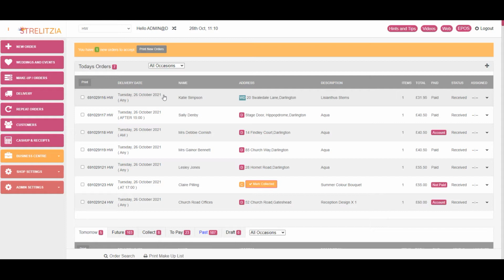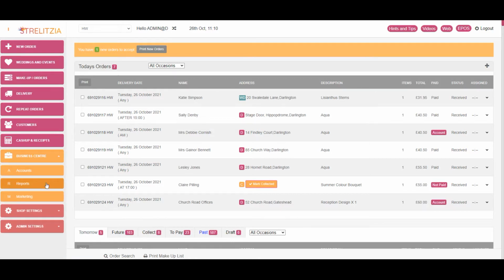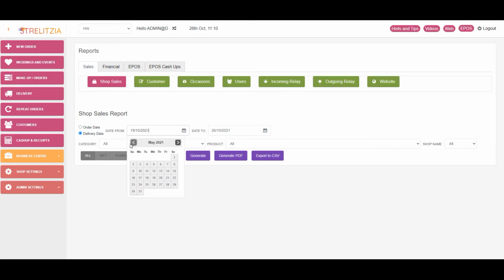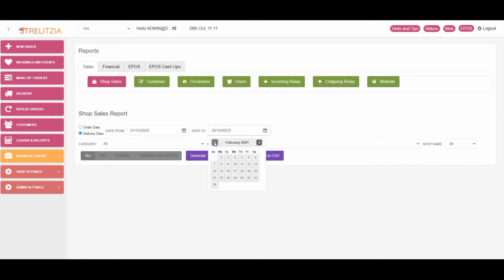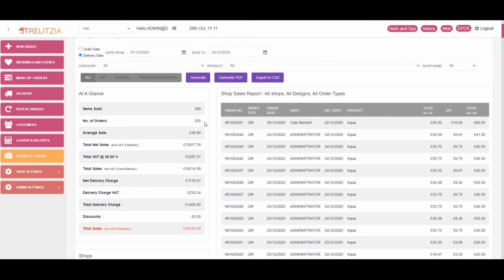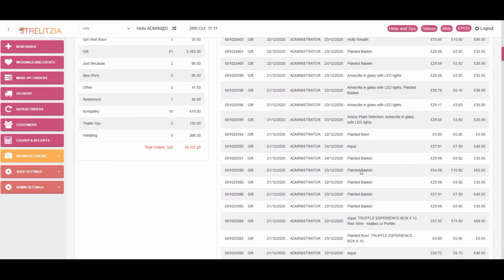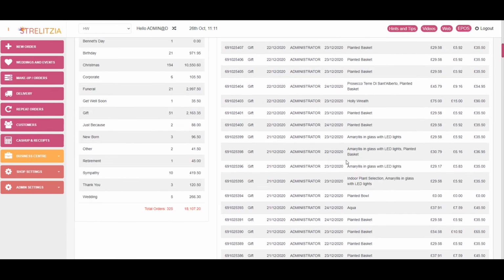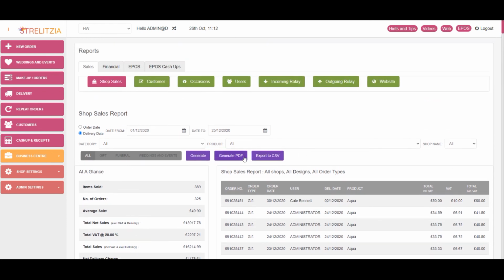Shop Sales Reports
DATA - a florist's best friend. Learn how to use this data to run reports on your business. In this video, we show you how to run a shop sales report, and the information you can get from it.